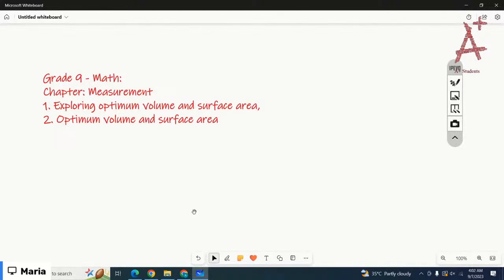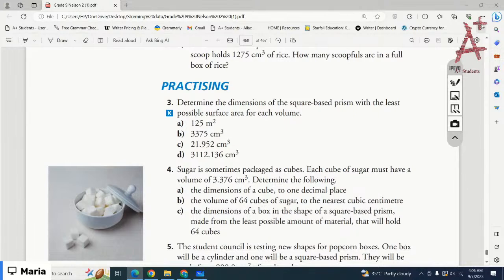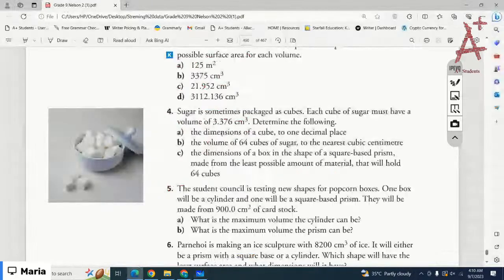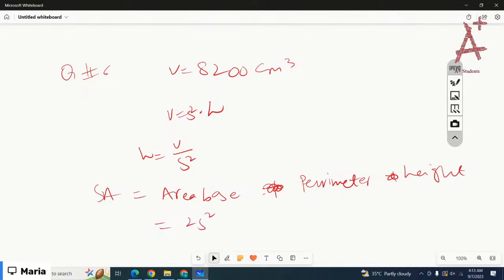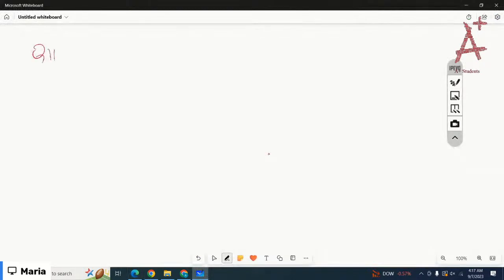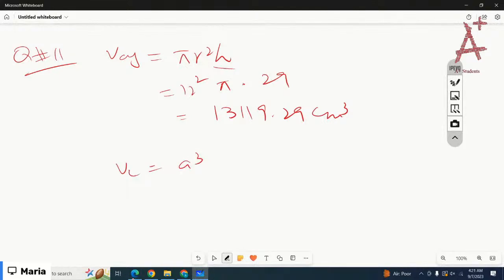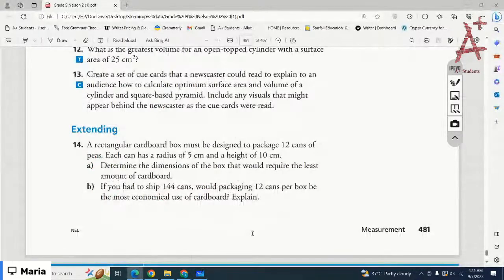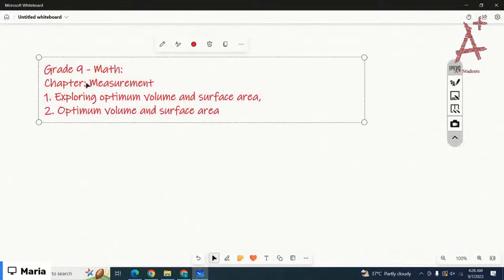Grade 9 - Math: Exploring optimum volume and surface area, Optimum volume and surface area